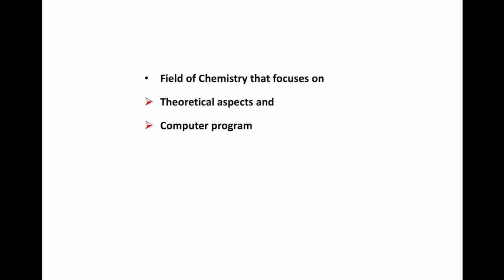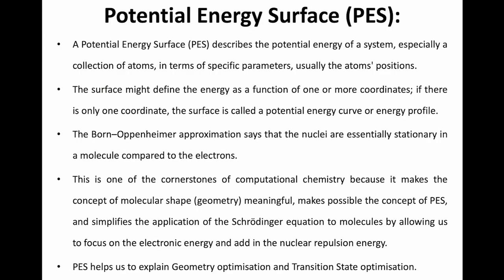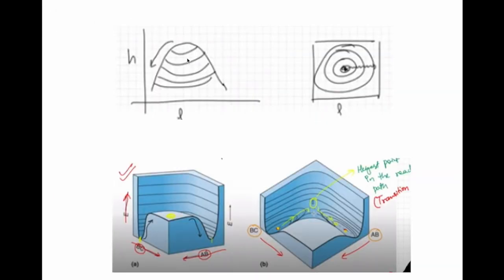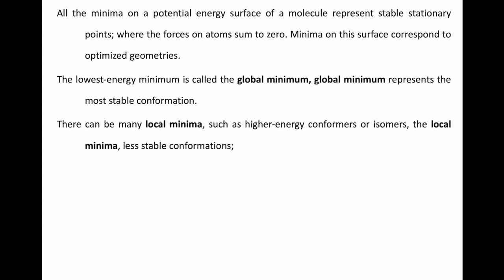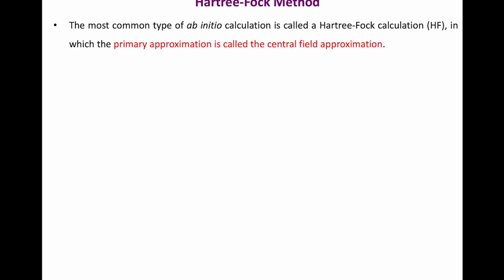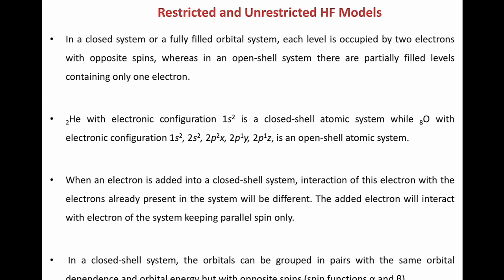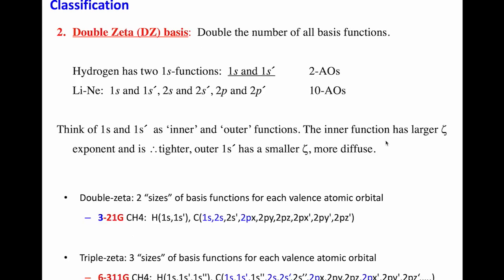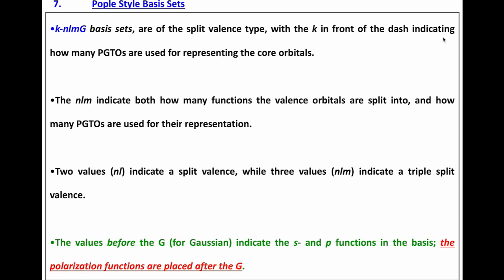Computational Chemistry Part I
1. Introduction
2. PES
3. Ab Initio Method